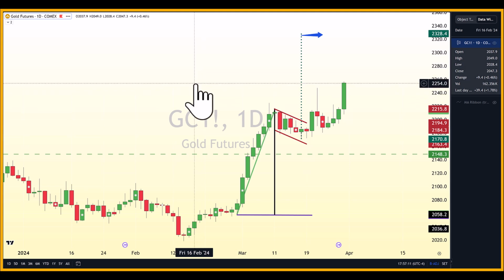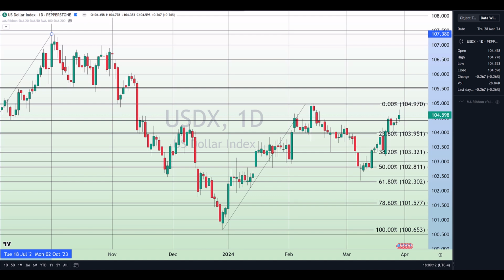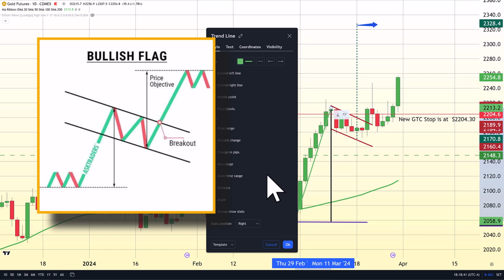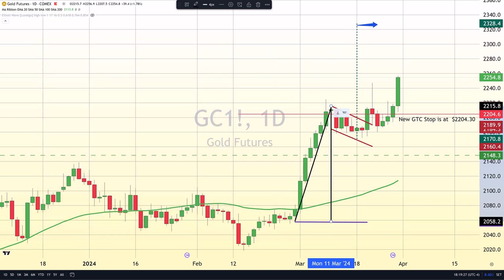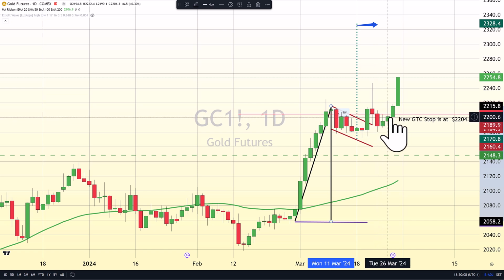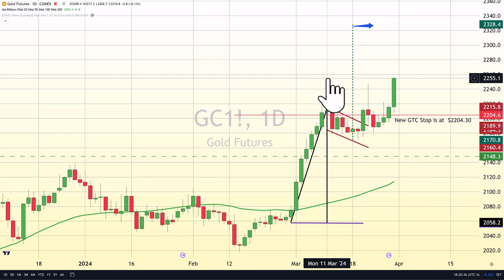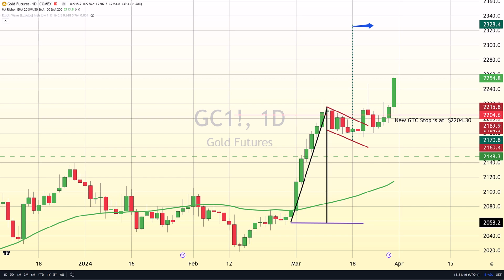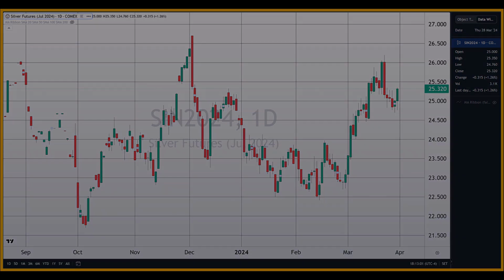Gold Soars to Record Highs Amid Economic Uncertainty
Gold futures skyrocketed today, with the most active June contract gaining a staggering $39.40 or 1.78% to settle at $2,254.80. This historic rise comes as investors seek a safe haven amidst growing economic concerns and the prospect of interest rate cuts.

A significant factor contributing to gold's surge is the continued accumulation of physical gold by central banks worldwide. As these institutions bolster their reserves, the heightened demand directly impacts pricing, driving the precious metal to unprecedented levels.

Adding to the bullish sentiment, the CME's FedWatch probability indicator suggests a 62% likelihood that the Federal Reserve will cut interest rates in June. Lower interest rates typically weaken the U.S. dollar, making gold more affordable for investors holding other currencies.

The markets will be closely watching the release of the PCE inflation index tomorrow, a key indicator of the Federal Reserve's monetary policy stance. However, with markets closed for Good Friday and not reopening until Monday, any surprises in the inflation data could lead to heightened volatility next week.

Interestingly, the gains in gold today occurred despite moderate strength in the U.S. dollar, typically a headwind for the precious metal. This resilience underscores the intense demand for gold as a hedge against economic uncertainty.

Forecasts for Friday's PCE report indicate that core PCE, the Federal Reserve's preferred inflation gauge, will remain steady at 2.8% year-over-year. However, headline inflation is expected to increase, potentially fueling concerns about persistently high prices and the need for further policy action.

Adding to the positive economic outlook, the third and final estimate for real gross domestic product (GDP) in the fourth quarter of 2023 was revised upwards by the Bureau of Economic Analysis (BEA). The U.S. economy grew at an annual rate of 3.4%, suggesting resilience despite ongoing challenges.

As investors navigate these volatile times, gold's allure as a safe-haven asset continues to shine. With central banks accumulating reserves, interest rate cuts looming, and inflation concerns persisting, the precious metal's upward trajectory may well continue in the coming weeks and months.

Wishing you as always good trading,
Gary S. Wagner - Executive Producer